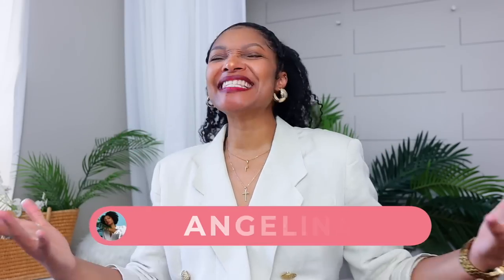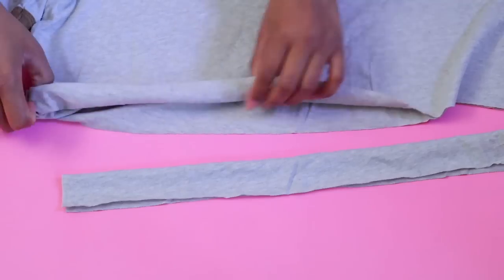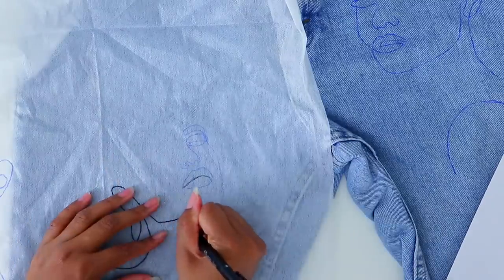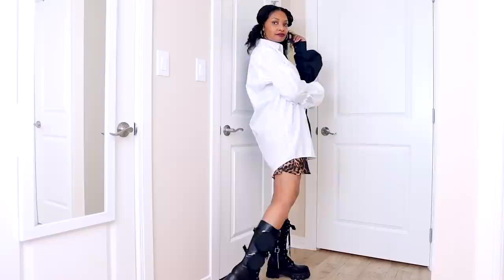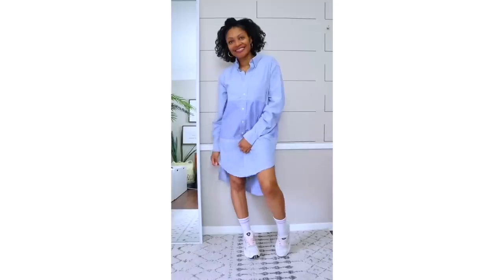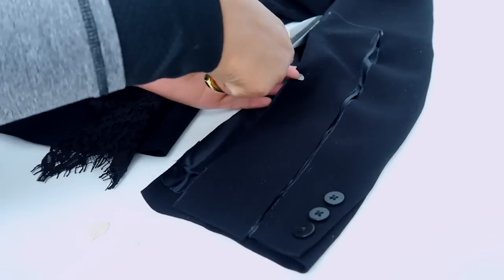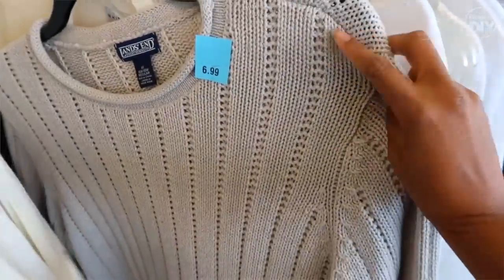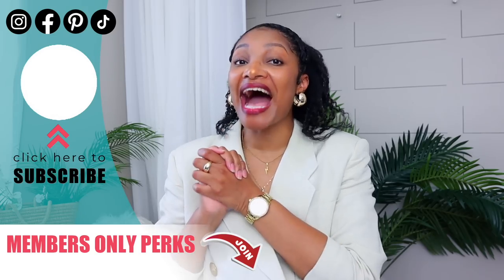8 easy DIY WARDROBE ESSENTIALS cheap and sustainable!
Essential, but never basic!  Looking to create a sustainable wardrobe on a budget? In this video, I'll show you how to make 8 essential clothing items using affordable and eco-friendly materials (i.e. clothes in your closet or from the thrift store). From a versatile t-shirt dress to a classic lace blazer, these DIY projects are perfect for anyone who wants to save money, reduce waste, and embrace a more sustainable approach to fashion. Whether you're an experienced sewer or a no-sew fashionista, these upcycles are easy to follow and can be completed in just a few hours.

0:00 8 DIY Wardrobe Essentials
0:14 How to find cheap wardrobe basics
1:01 Easy DIY white t-shirt
2:03 3 Easy Jean Upcycles
3:20 How to make a fitted blouse
4:46 Easy DIY shirt dress
6:21 How to sew a dress
7:00 Easy blazer upcycle
7:26 DIY denim maxi skirt
8:03 No-sew sweater thrift flips